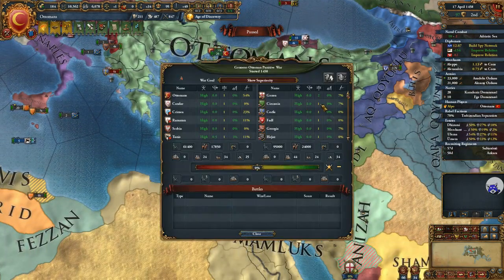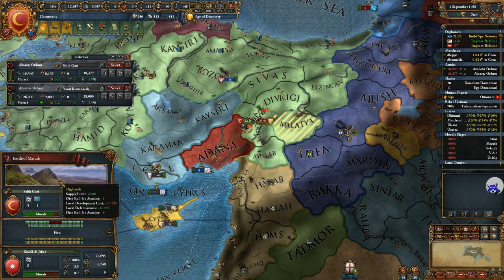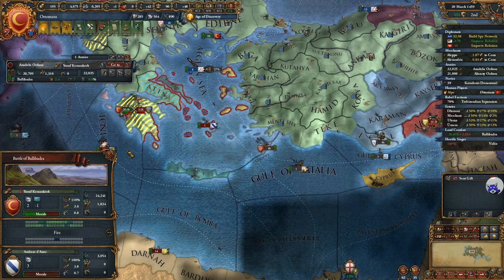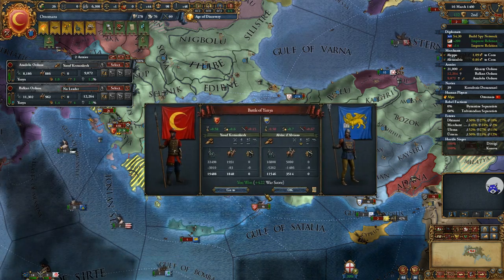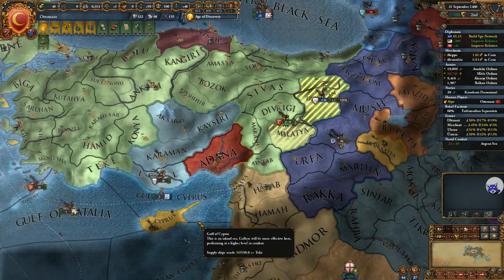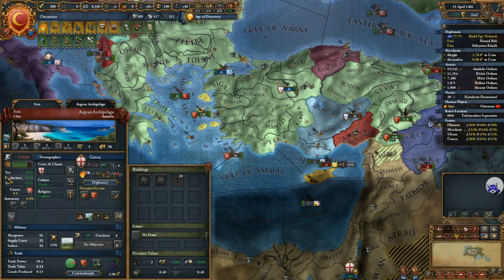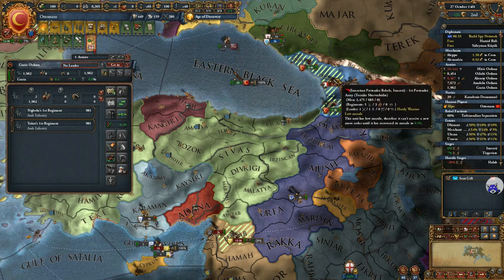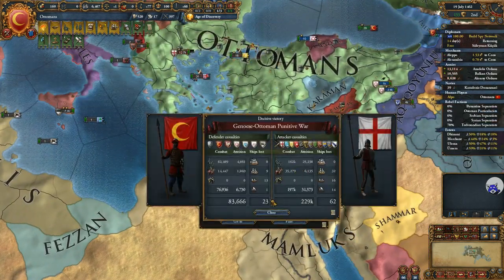Let's Play Europa Universalis 4: Cradle of Civilization - Ottomans Part 5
Let's play on Europa Universalis 4: Cradle of Civilization. Tutorial, tips and gameplay. A panda is trying to create an empire in between Europe and Middle-East..